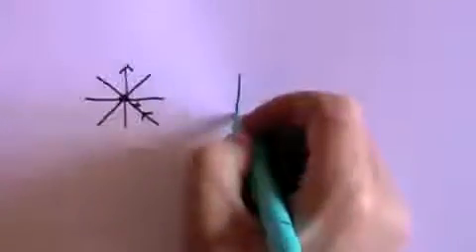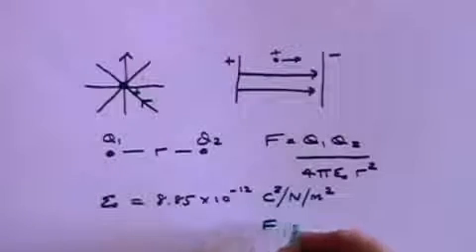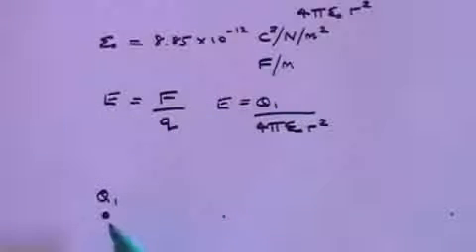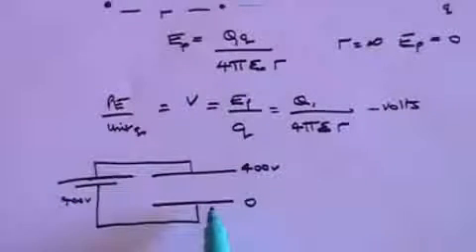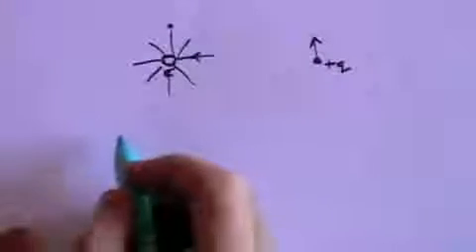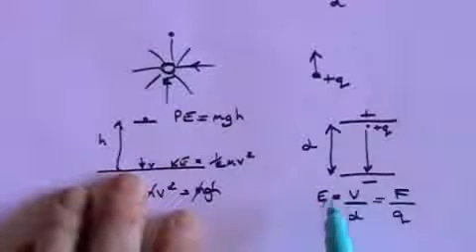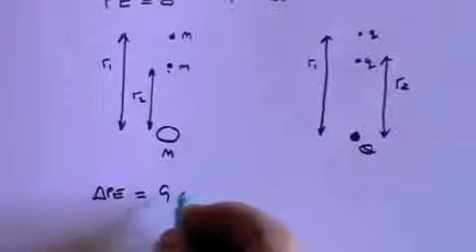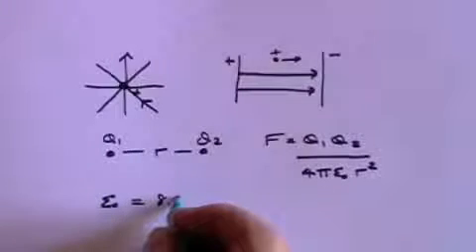Electric Fields A Level Physics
Continuing the A Level Physics revision series looking at Electric fields, covering Coulombs law, Electric field,. Electric Potential Energy, Electric Potential and the similarities with a.

Re-uploaded due to a couple of mistakes! Buy me a cuppa :)

As we learn more about electricity, we have to talk about fields. Electric fields may seem complicated, but theyre really fascinating and a crucial part of physics. In this episode of Crash.